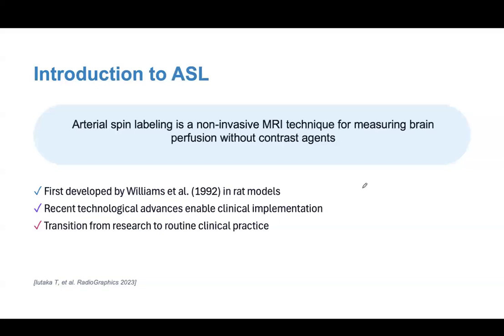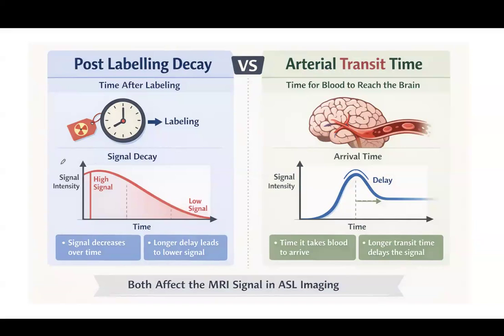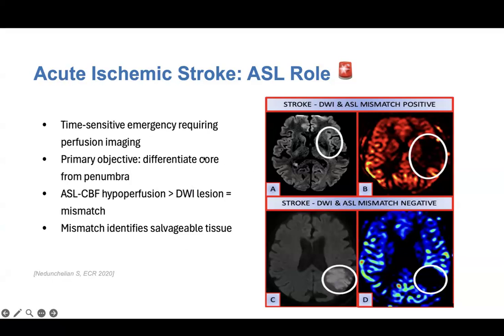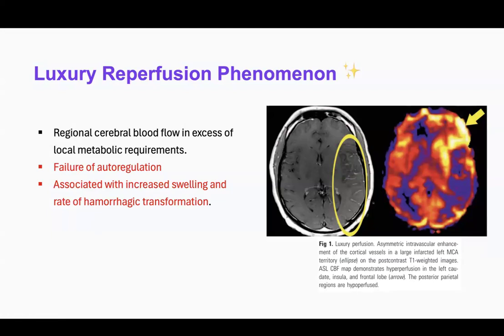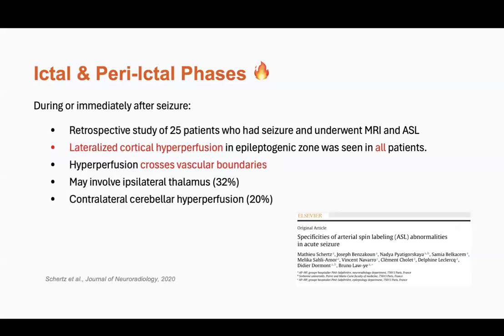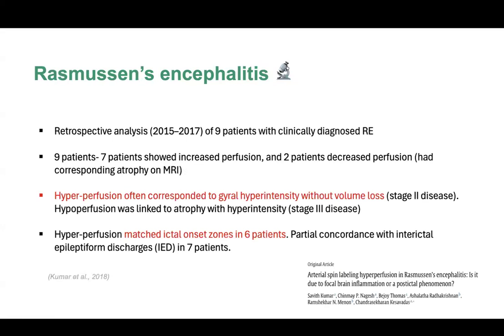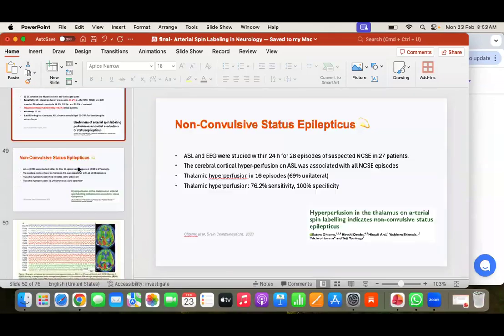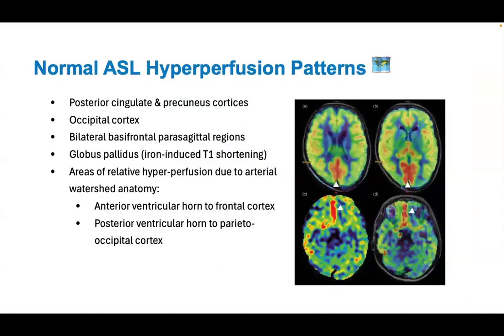Utility of ASL in neurology | Dr. Ashalatha | Dr. Jothivannan | Dr. Bejoy | Dr. Kiren